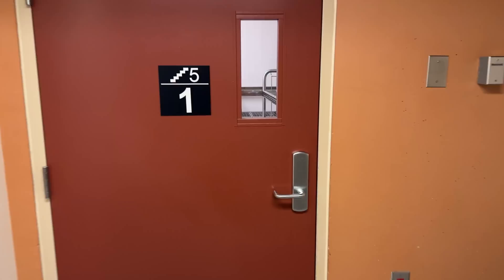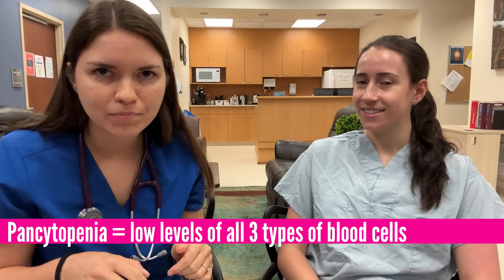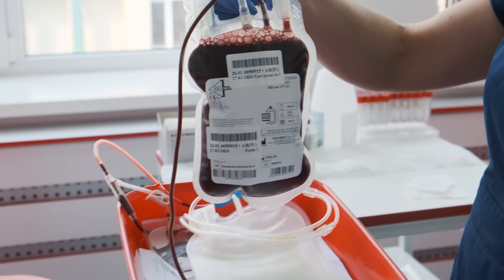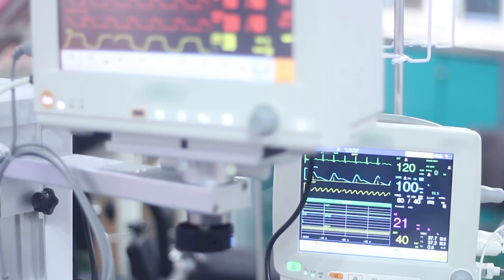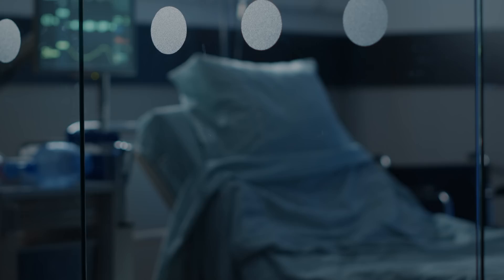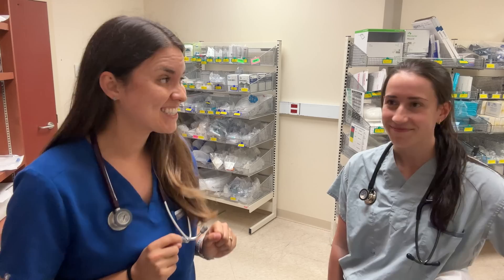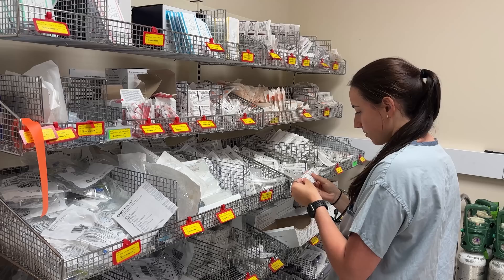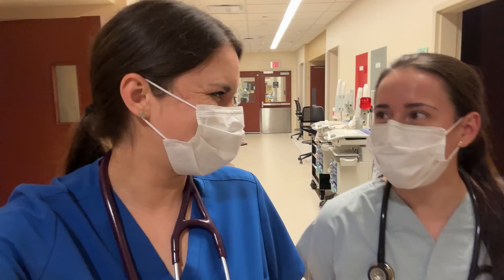Day in the Life of a Doctor: the student becomes the teacher (ft. shoulder injection)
Join me in the hospital for a day in the life of a doctor! I’m currently covering the internal medicine service and I have a medical student, Emily, working with me today as well! I want to you to see what it’s like working with and teaching a medical student, plus learn about some of the medical cases we are seeing today!

HUGE thank you to Emily for participate in this video!